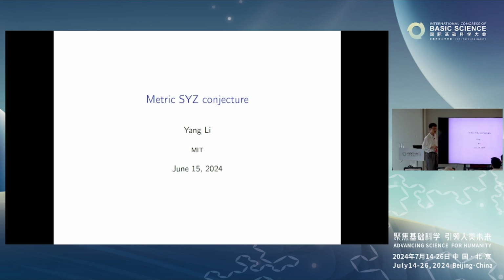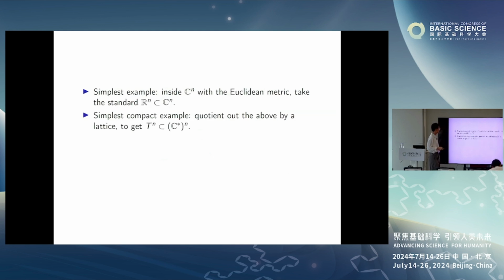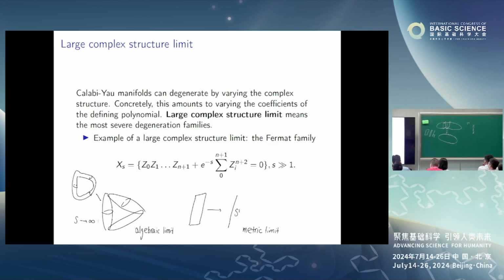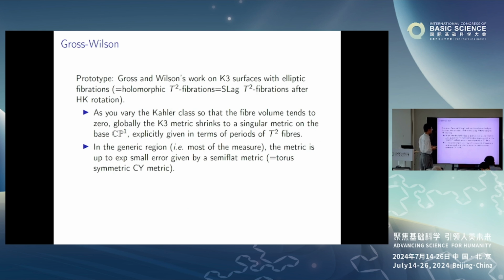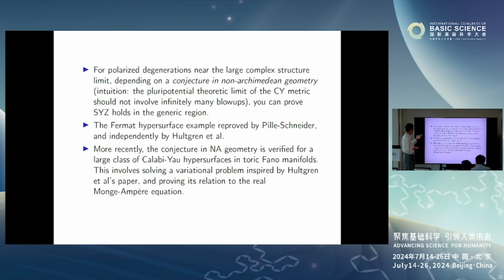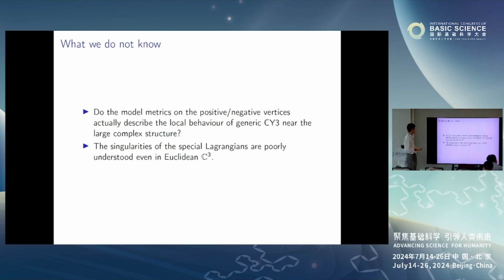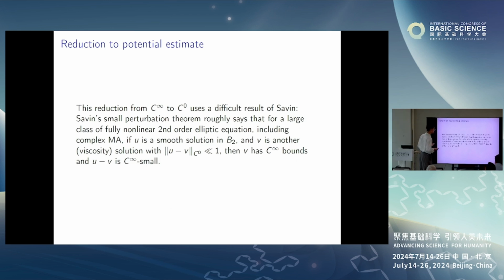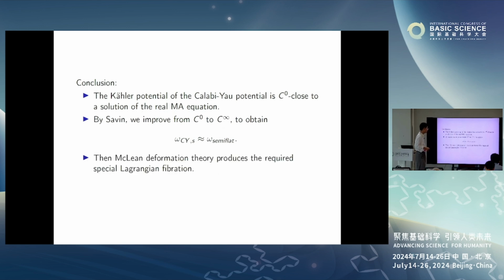Yang Li: Metric SYZ conjecture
The Strominger-Yau-Zaslow conjecture asks for the existence of special Lagrangian torus fibrations on Calabi-Yau manifolds near the large complex structure limit. I will discuss some recent progress on this, especially the case of the Fermat family of hypersurfaces.